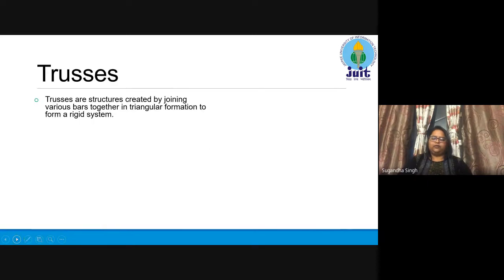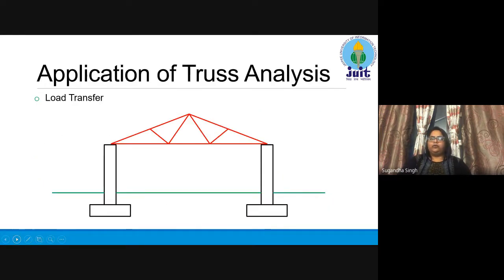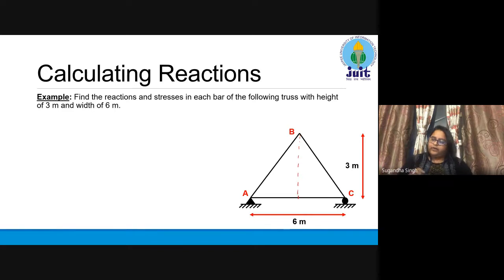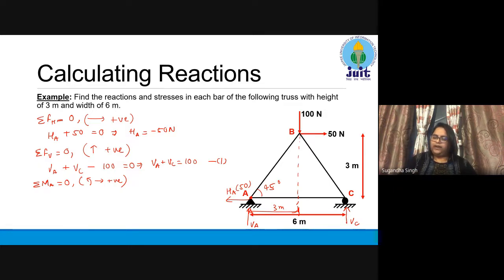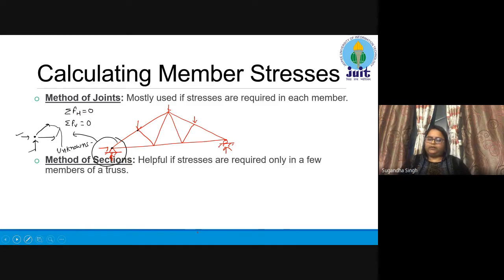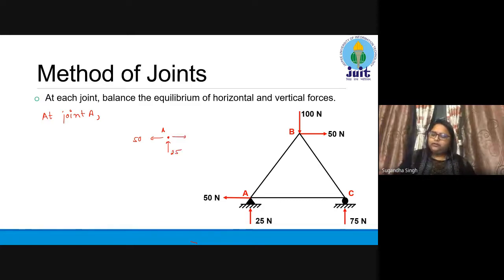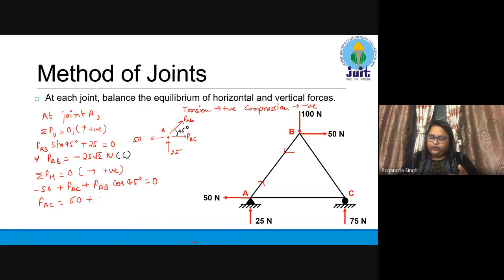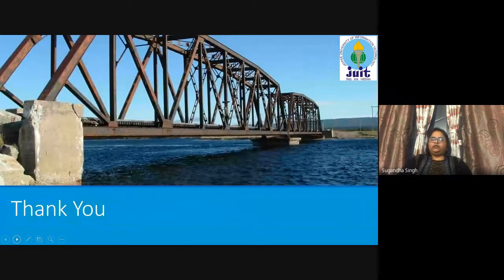Engineering Mechanics: Truss Analysis by Method of Joints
In this video, I discuss the analysis of Trusses using the 'Method of Joints'.